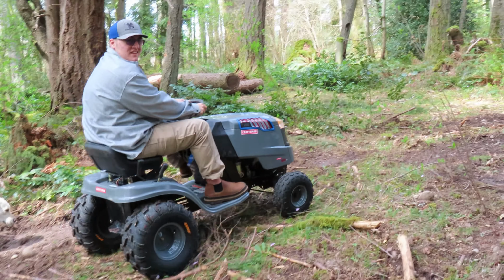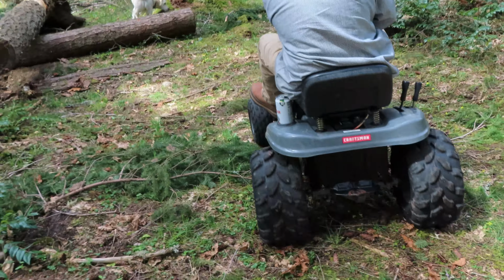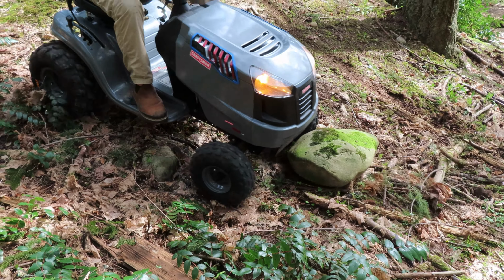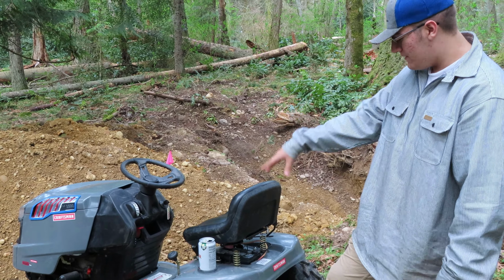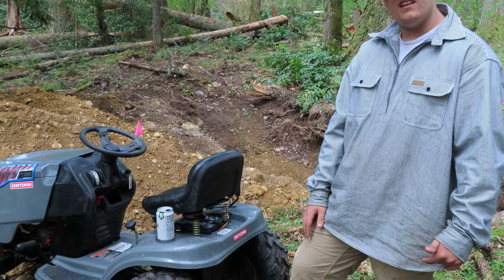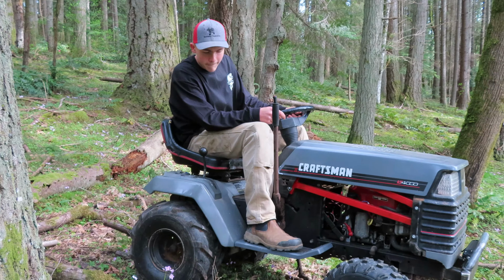Crusin the trails in the MOWERS!? (Sweet tea and Mowers)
Well we took the good ol lt1500 and lt4000 out on another trail ride today and had a blast! Although they now BOTH need locked diffs?!